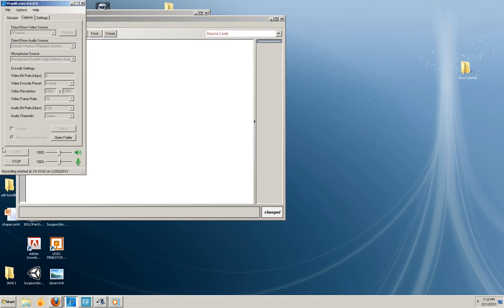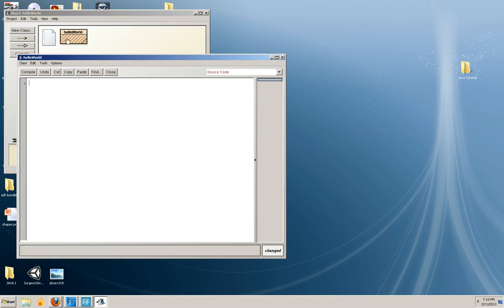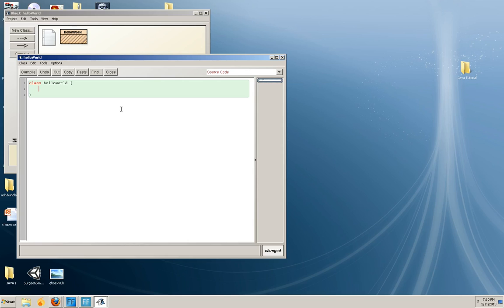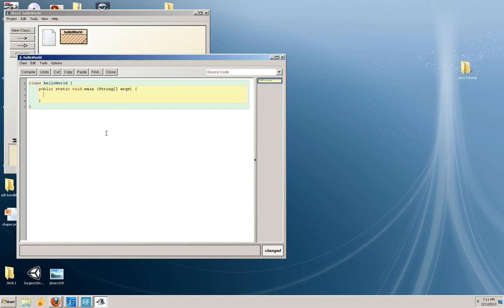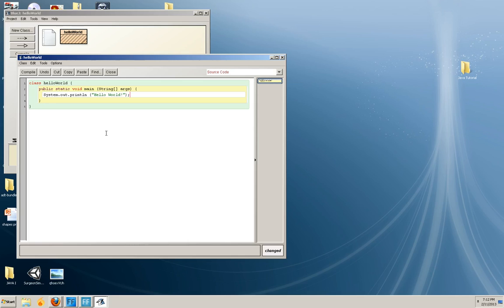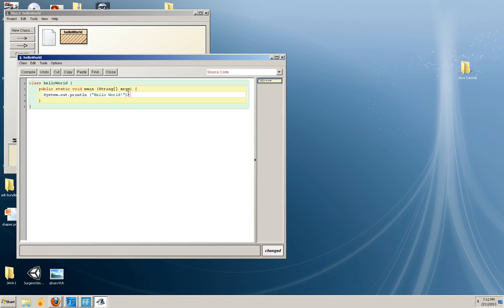Java Lesson 2/25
Here is your lesson on Print statements, and other statements